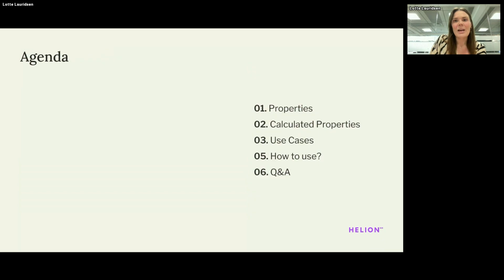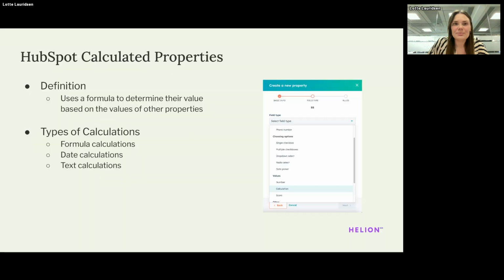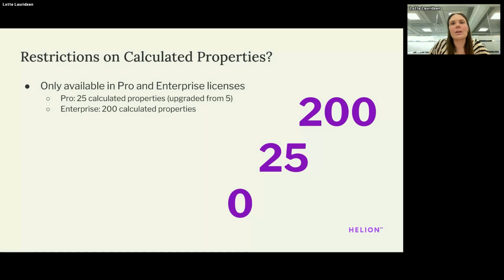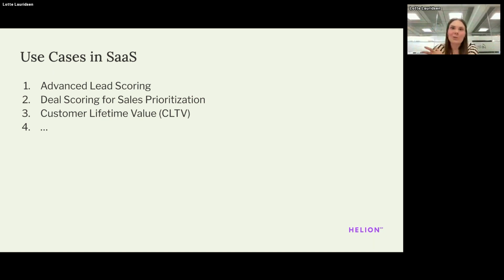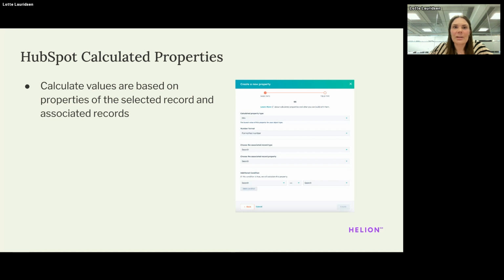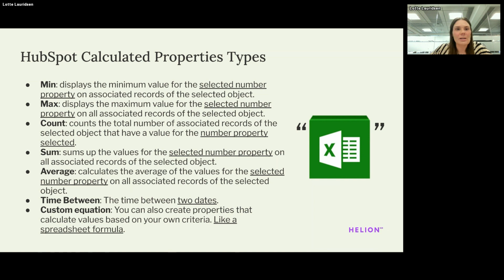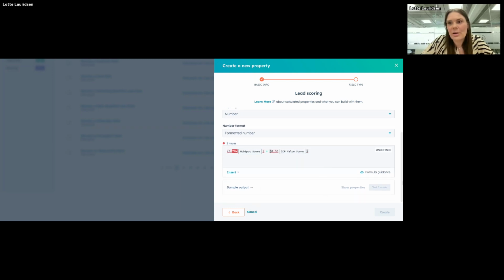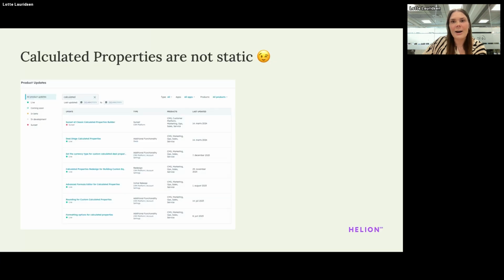How to utilize calculated properties in your HubSpot setups